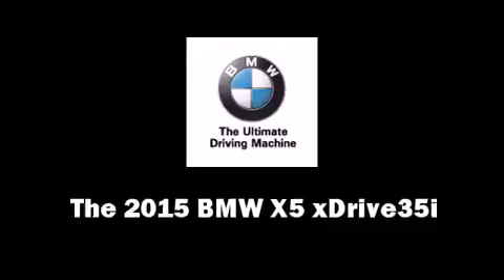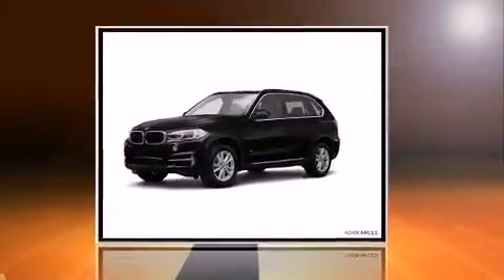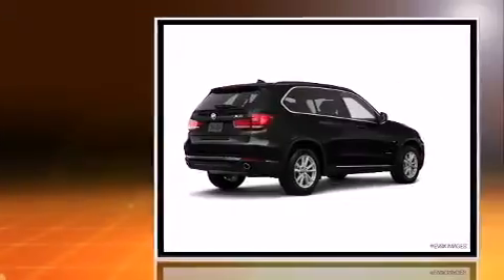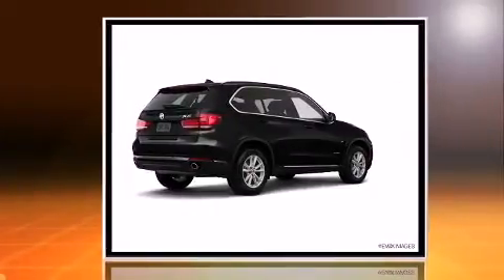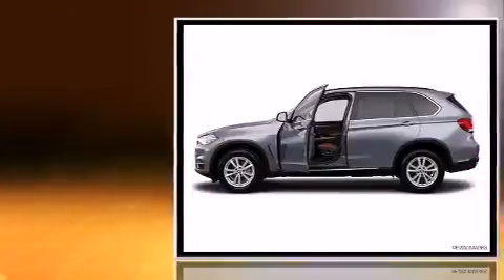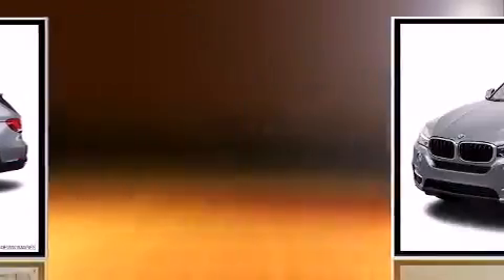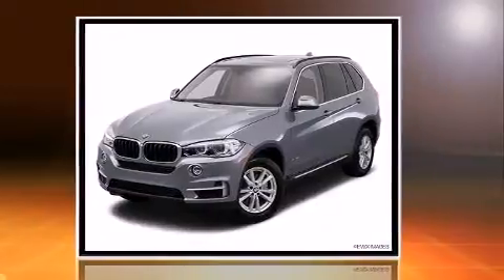2015 BMW X5 xDrive35i in Charleston, SC 29407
Take command of the road in the 2015 BMW X5. It features an automatic transmission, all-wheel drive, and a 3 liter 6 cylinder engine. Turbocharger technology provides forced air induction, enhancing performance while preserving fuel economy. BMW prioritized practicality, efficiency, and style by including: adjustable headrests in all seating positions, automatic dimming door mirrors, heated seats, power door mirrors and heated door mirrors, a power liftgate, cruise control, and power seats. With high intensity discharge headlights illuminating your path, you'll always appreciate maximum visibility. For drivers who enjoy the natural environment, a power moon roof allows an infusion of fresh air. BMW also prioritized safety and security with features such as: dual front impact airbags, head curtain airbags, traction control, brake assist, anti-whiplash front head restraints, a security system, an emergency communication system, and 4 wheel disc brakes with ABS. You'll never lose visibility with rain sensing wipers, which activate automatically when the drops start to fall. We pride ourselves on providing excellent customer service. Stop by our dealership or give us a call for more information.